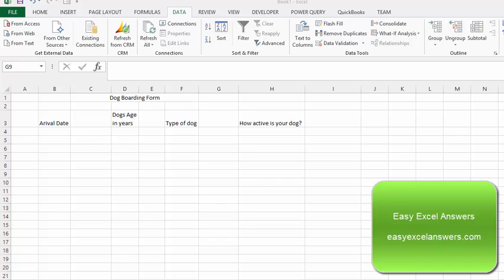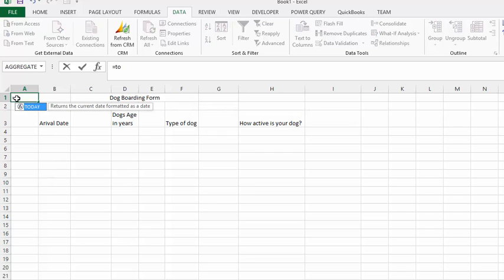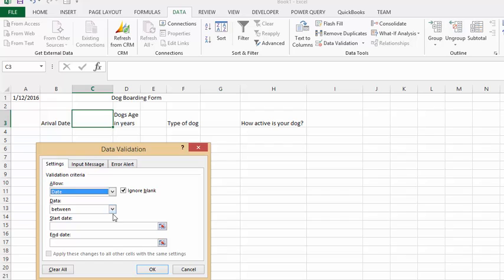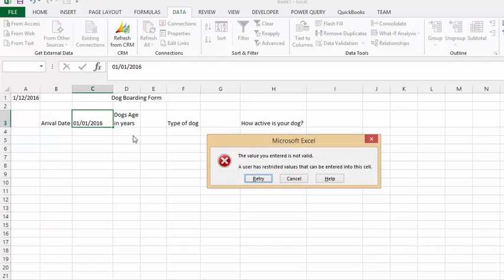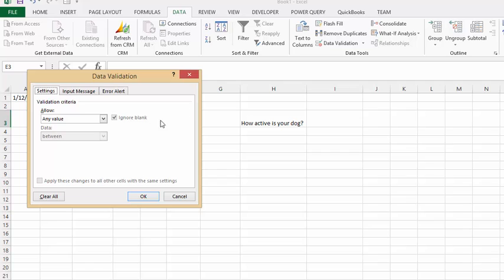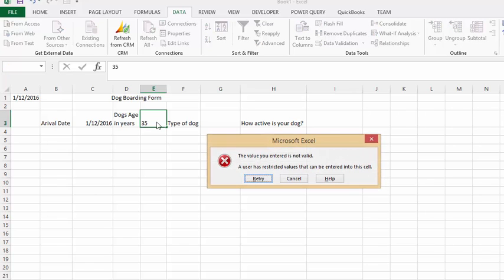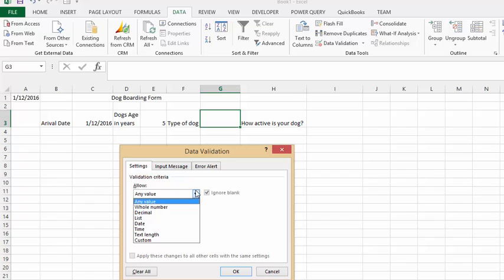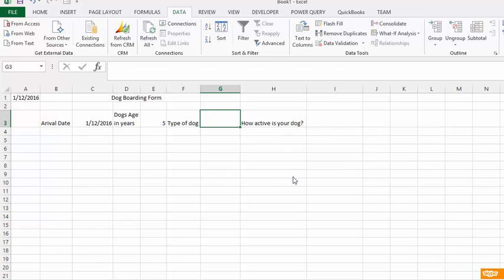How to use Data Validation in Excel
Use Data Validation in Excel to ensure that you have correct data.
Restrict the type of data that others enter.